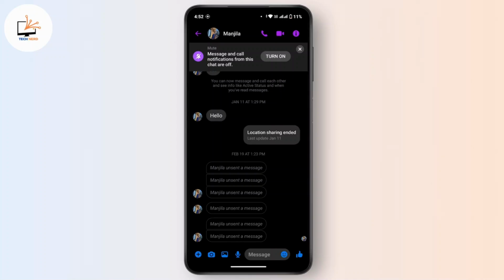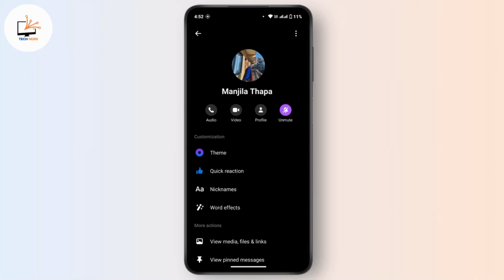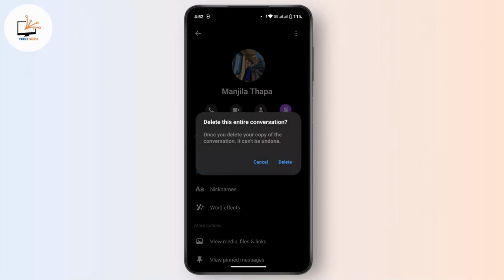How to delete messages on Messenger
Learn how to delete messages on Messenger with this straightforward guide. Whether you want to clear out your conversation history or remove specific messages, this step-by-step tutorial will show you exactly how to manage your Facebook Messenger messages.

In this video, you'll discover how to delete all messages on Messenger, including Facebook Messenger app messages. You'll also learn tips on recovering or retrieving deleted messages on Messenger if needed.

Timestamps:
0:00 Introduction
0:20 Step 1: Accessing Your Messenger Conversations
0:45 Step 2: Deleting Individual Messages
1:10 Step 3: Deleting All Messages